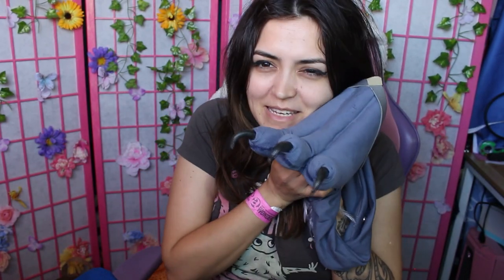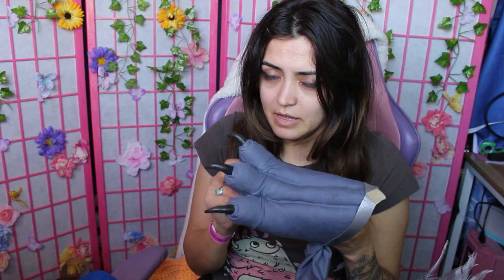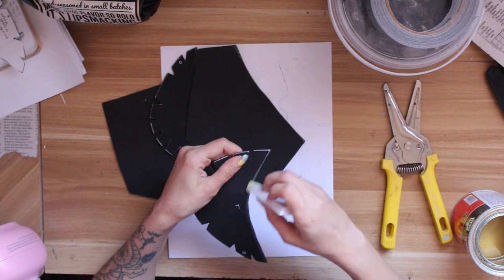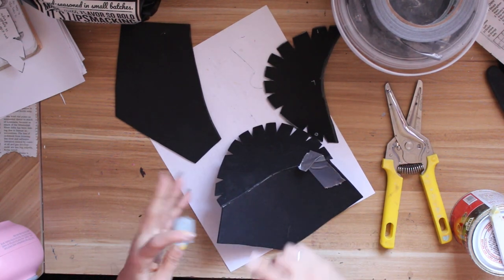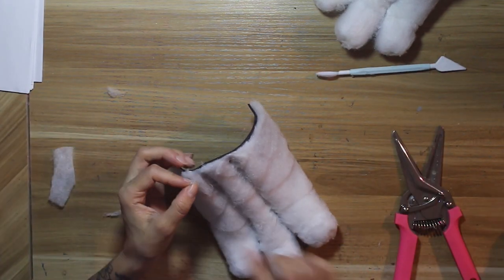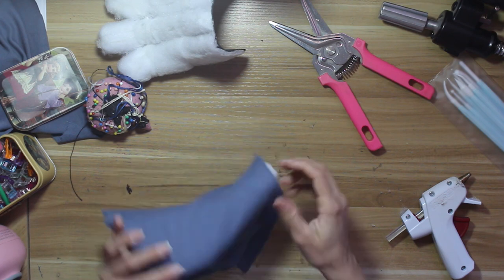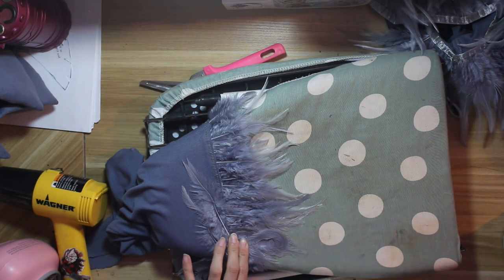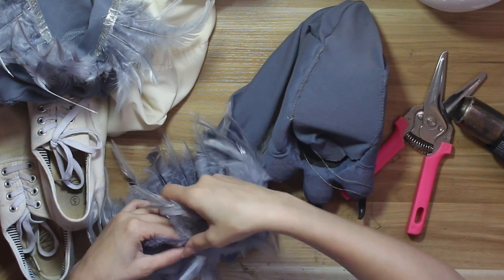Making Bird Feet for My Meteion Cosplay | Cosplay Tutorial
★TEMPLATES★

♥ MATERIAL LIST♥
-Stretchy Blue-Grey Ribbed Fabric
-Contact Cement
-2mm and 8mm EVA Foam
-Batting
-Grey Feathers sewn to ribbon (I couldn't find my original link)
-Needle, Thread, Scissors, Rotary Tool, Hot Glue Gun
-Black Worbla

-Heat Gun
-Scissors (same brand, similar but different model)
-Contact Cement
-Sewing Machine
-Cutting Mat & Ruler Sets

Realm Daytime and Realm Nighttime by Peritune Material on Soundcloud